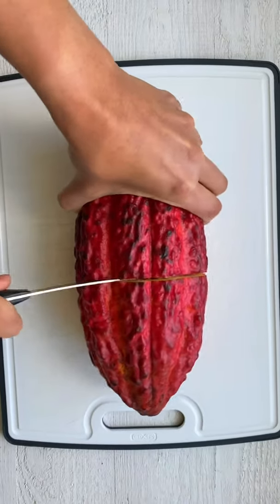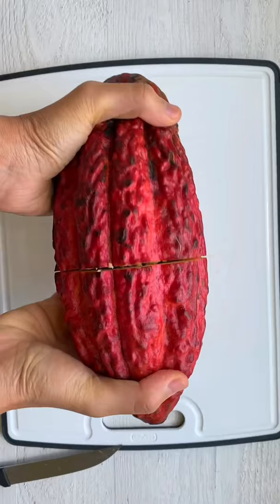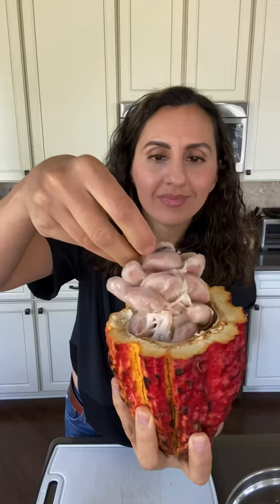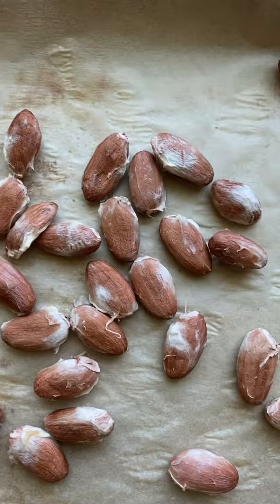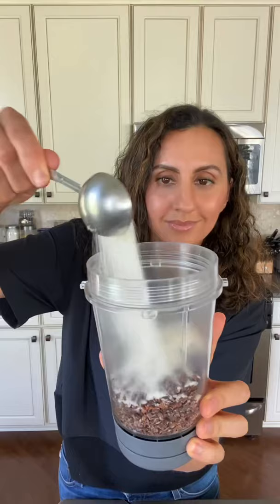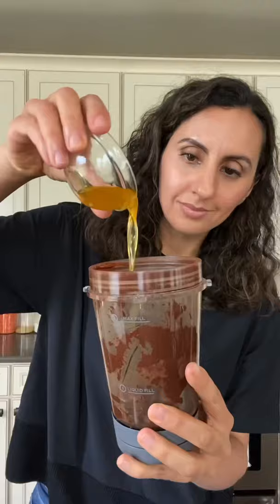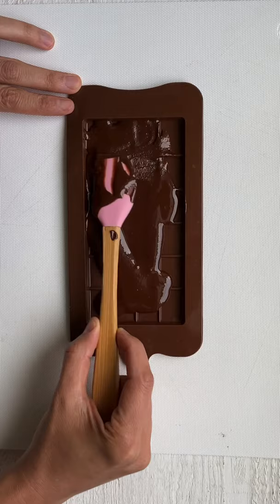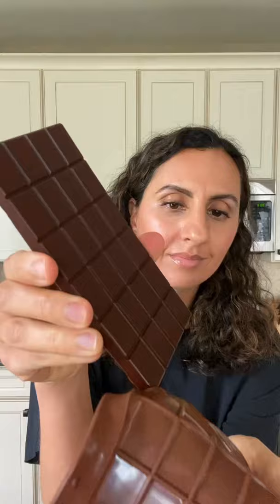Make Chocolate Bars From Fermented Cacao Seeds! | Feelgoodfoodie